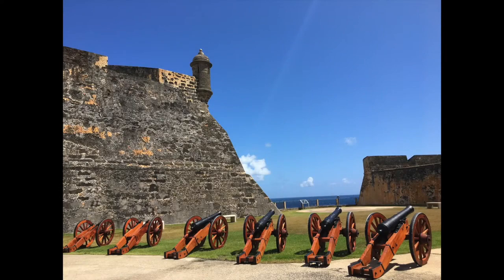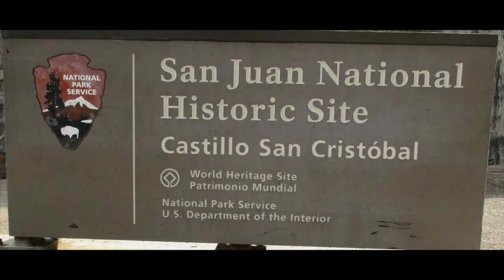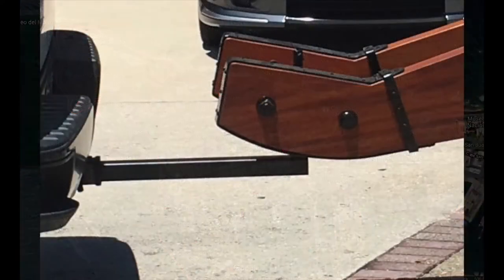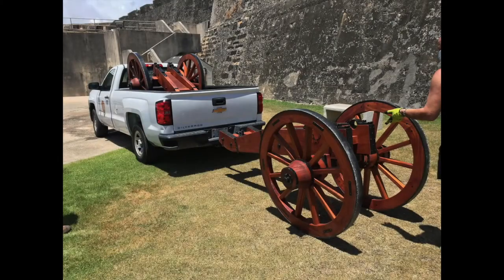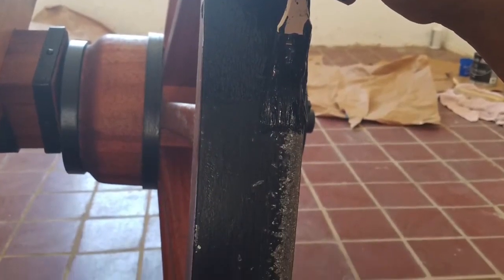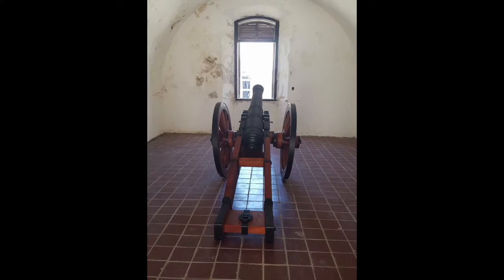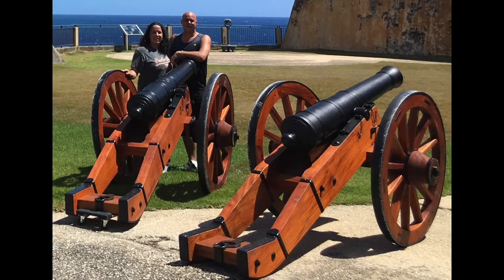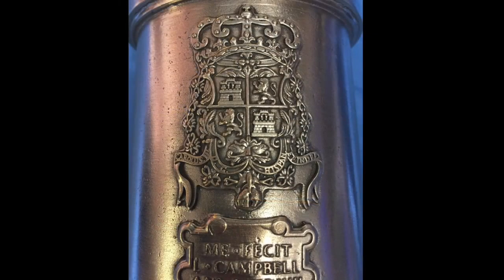Bringing Historic Firepower Back to San Juan by Campbell Cannon and Carriages Works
Campbell Cannon and Carriages Works was hired to make a half dozen cannon and carriages for the National Parks in San Juan Puerto Rico. Here they are, and what it took to get them in place.